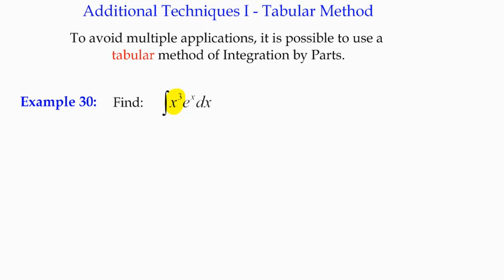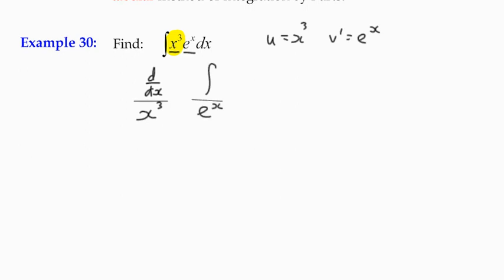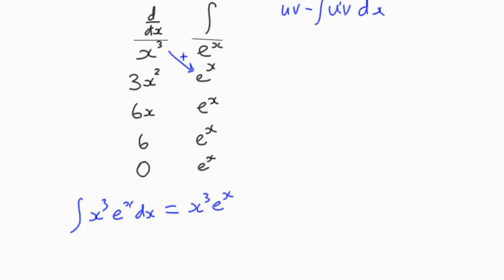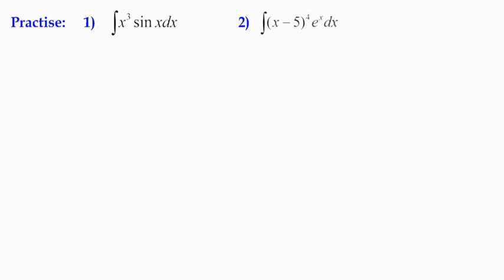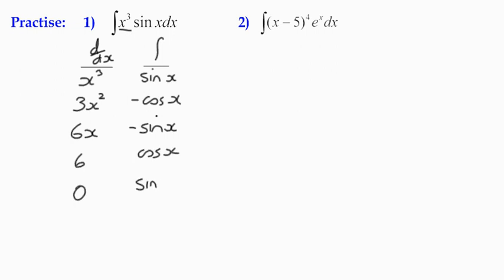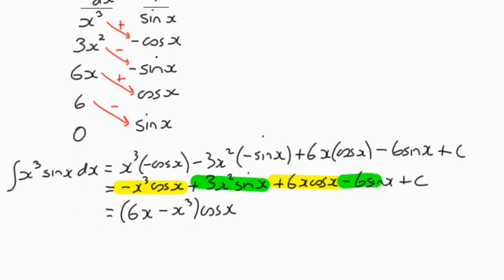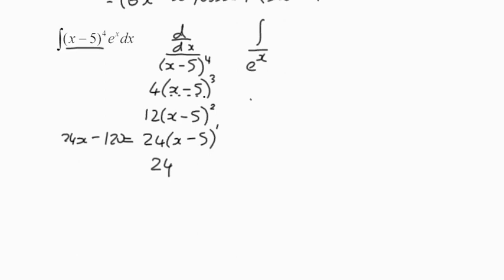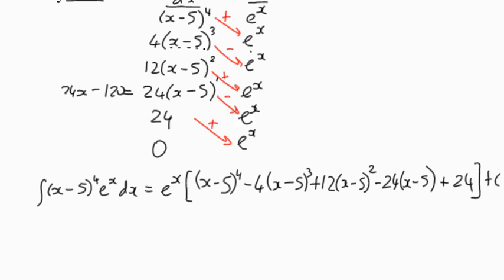Integration Example 30 - Repeated Integration by Parts (Tabular Method)